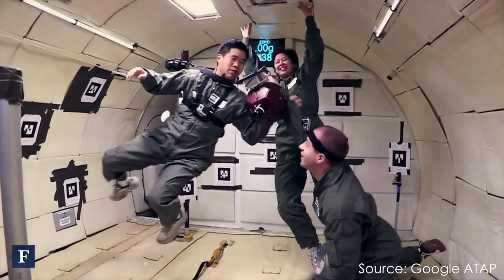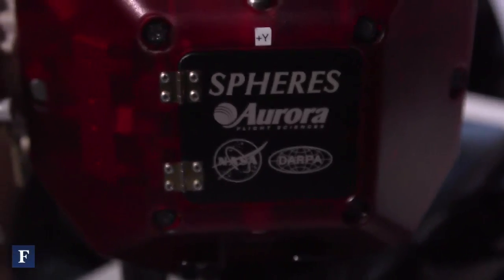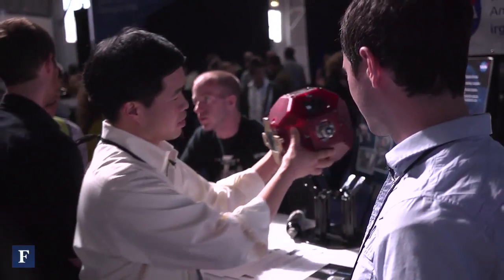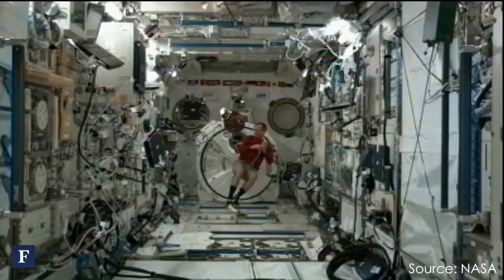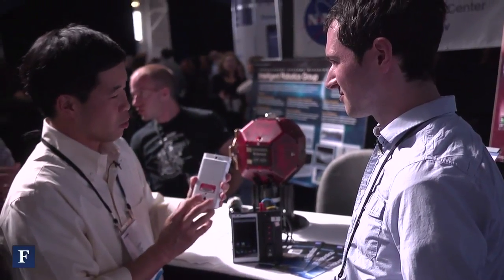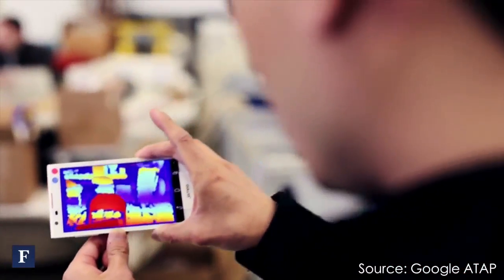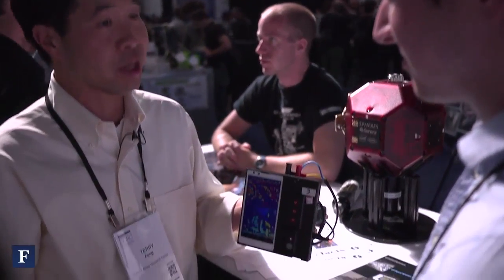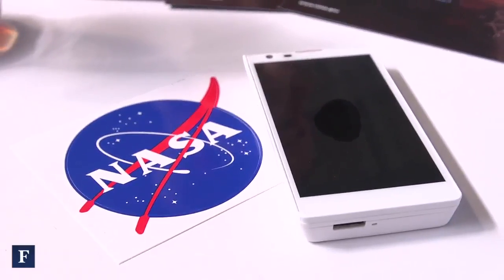NASA x Google ADAP For SPHERES Project | Forbes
FORBES' Aaron Tilley meets NASA's Terry Fong to discuss their latest robotics project built using Google's Android OS as a platform.